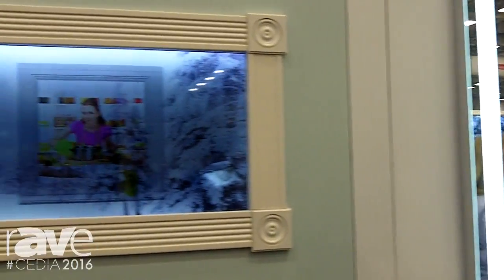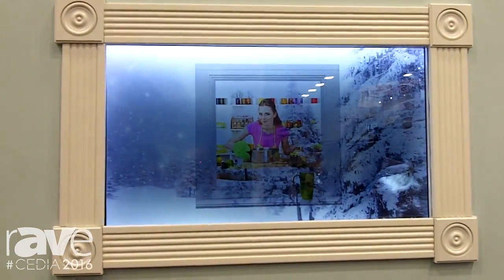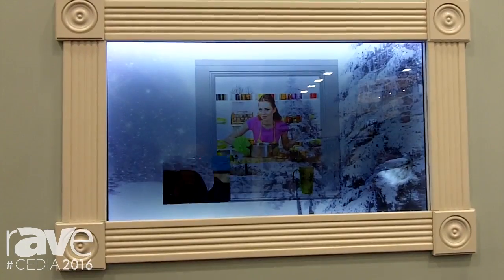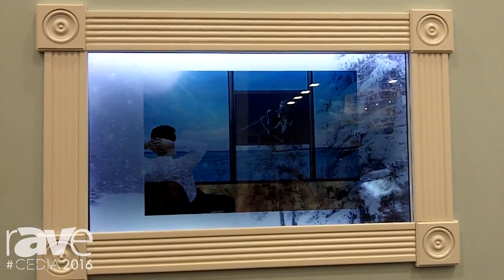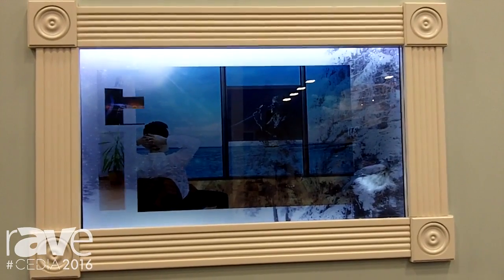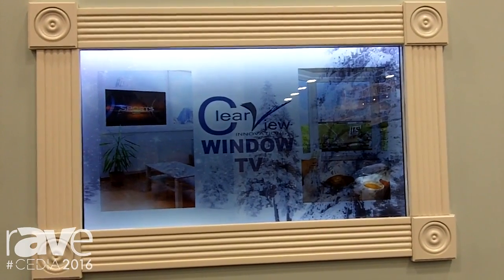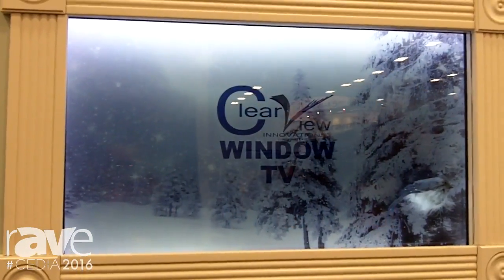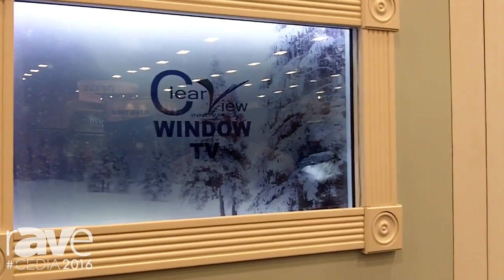CEDIA 2016: Clear View Introduces Clear View Window TV